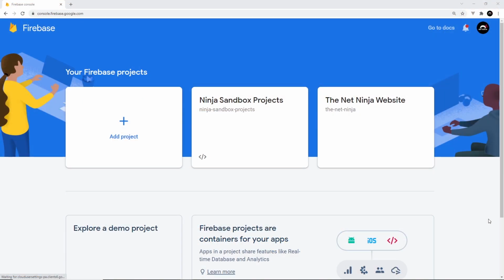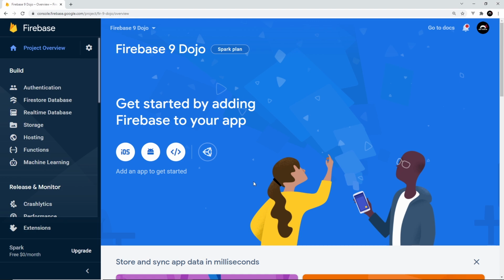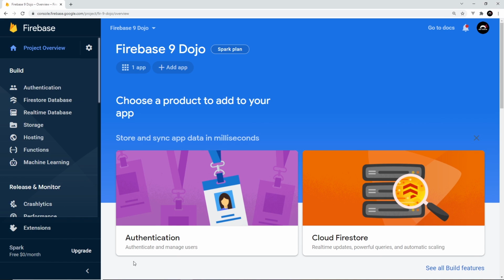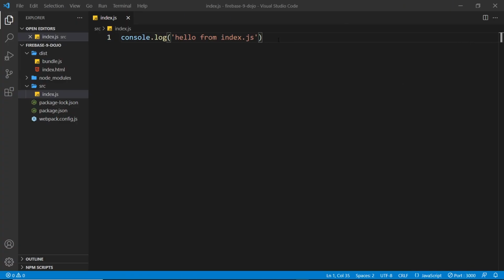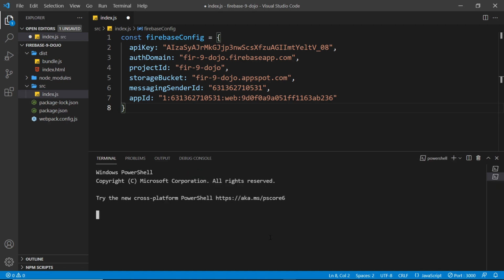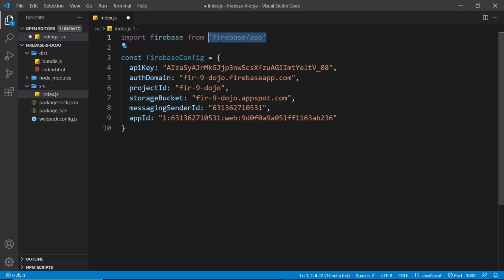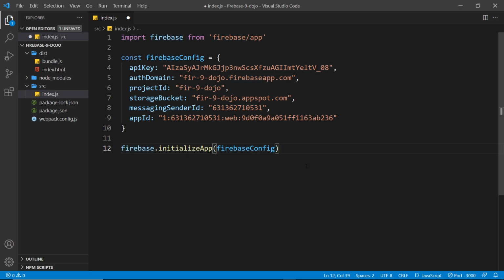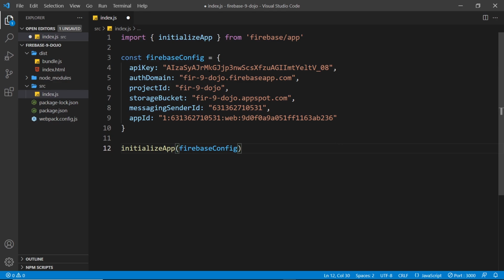Getting Started with Firebase 9 #3 - Setting up Firebase